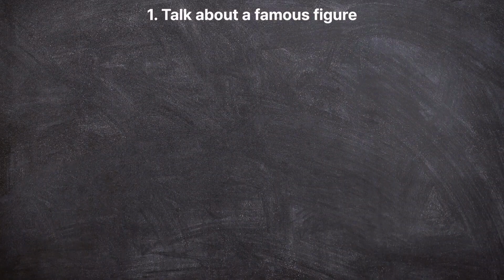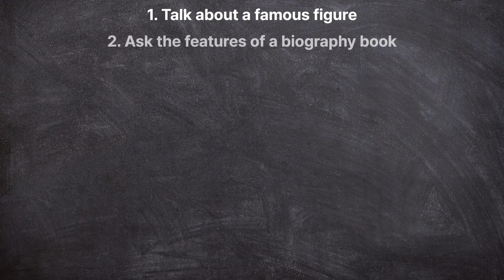Eng) How to teach - Biography Writing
is the website address. Also, simply type "britannica kids"

Many people tend to focus primarily on opinion writing, essays, and narrative writing when engaging in writing. However, in reality, to excel in writing, it's crucial to try various styles of writing. Particularly, let me briefly introduce 'biography writing' taught in the second grade in the United States.

When it comes to actual writing, it's essential to keep in mind its close connection to reading. A solid foundation in reading greatly enhances one's writing skills. This holds true even when embarking on biography writing for the first time; prioritizing reading practice results in much better writing outcomes.

Now, let's explore together the steps involved in teaching 'Biography' writing.